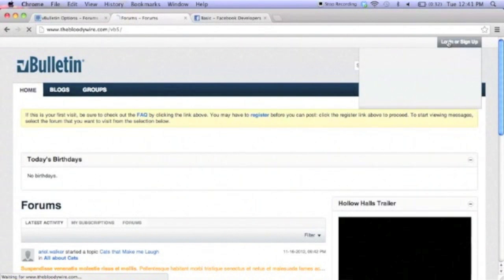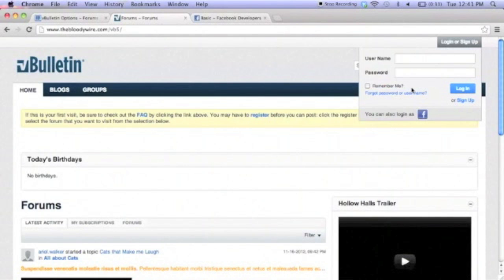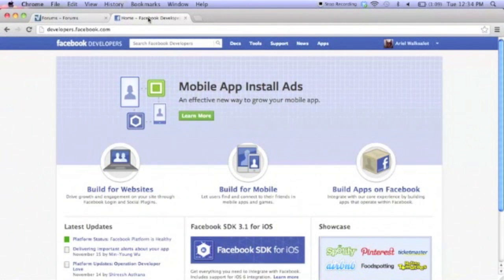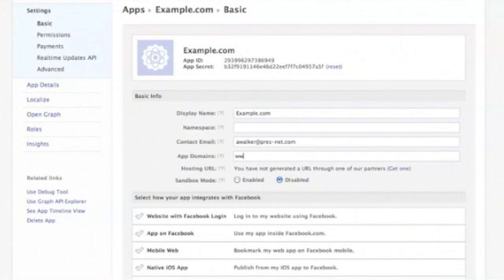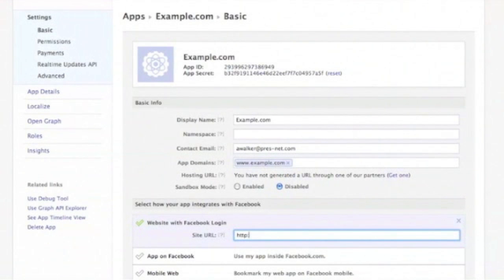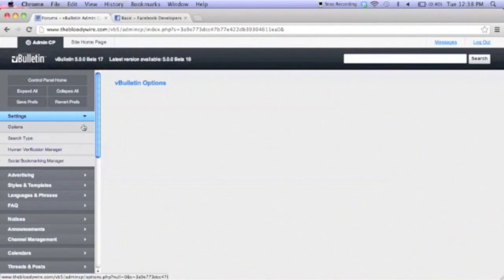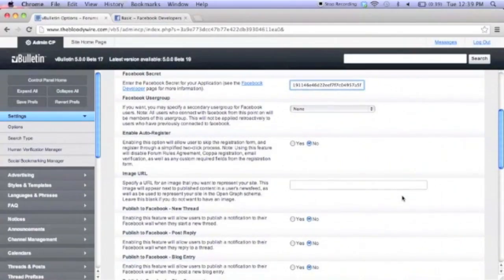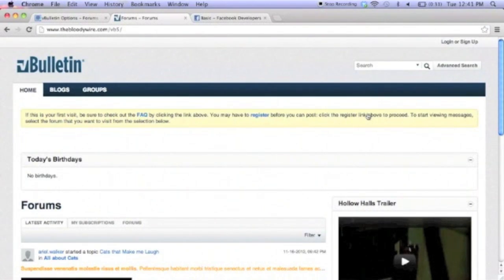vBulletin 5 Connect - Facebook Connect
This video shows you how to integrate Facebook Connect into your forum. This will allow users to sign-in through Facebook.